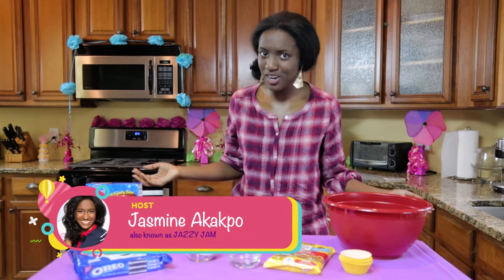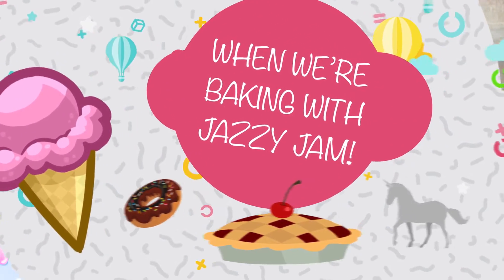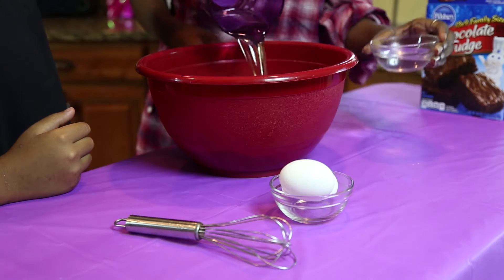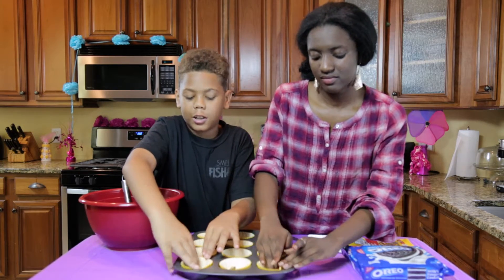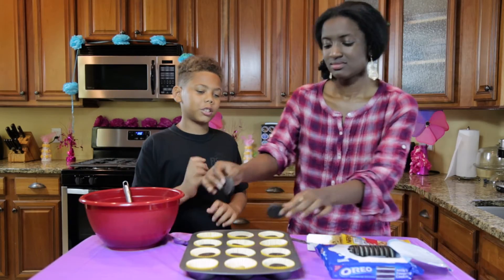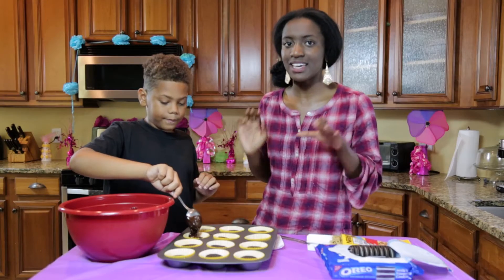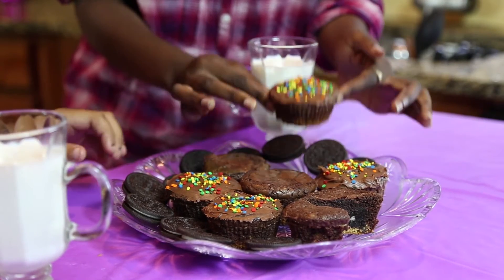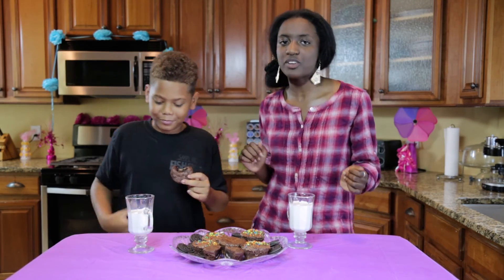HOW TO MAKE OREO COOKIE BROWNIE CUPCAKES | BAKING WITH JAZZY JAM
*BE SURE TO WATCH IN 1080P**BE SURE TO WATCH IN 1080P*
ARE YOU READY TO JAM? Tune in tonight to watch our special guest Jazzy Jammer teach you guys how to make OREO COOKIE BROWNIE CUPCAKES!

OREO COOKIE BROWNIE CUPCAKE INGREDIENTS:
1 Box of Brownie Mix
1 Pack of Oreos
1 Cup of Chocolate Icing
2 Eggs
1/4 Cup of Water
3/4 Cup of Oil
1 Pack of Cookie Dough

Baking with Jazzy Jam is an all new baking show that is geared on highlighting the talents of all of our Jazzy Jammers! Baking tasty treats that are simple enough to make for all our mini chefs!